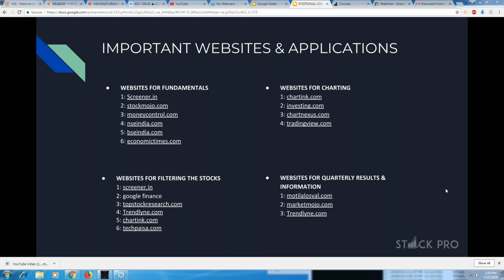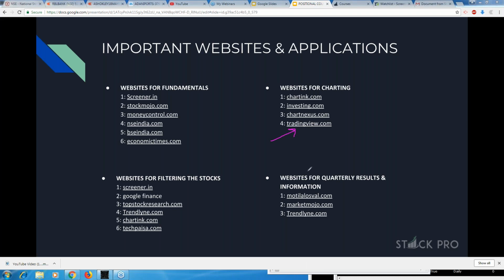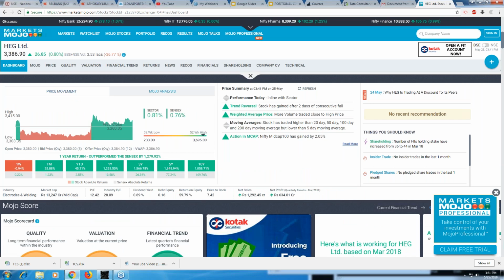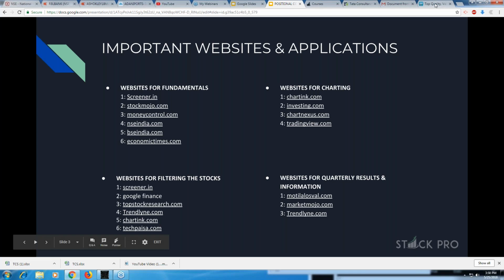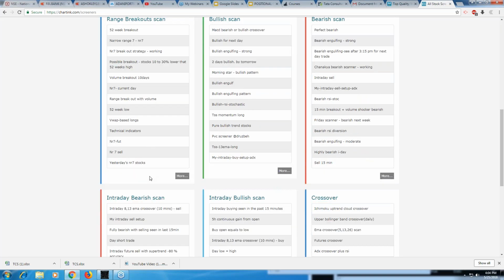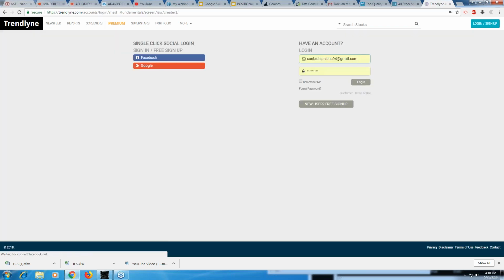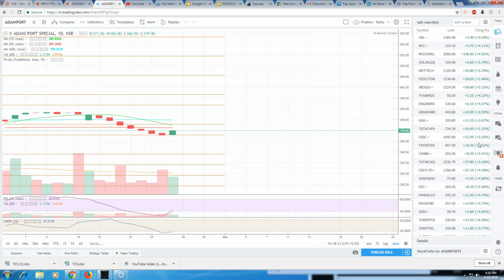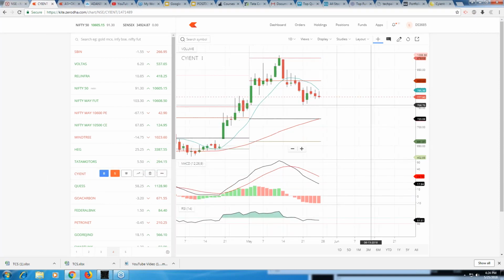Useful Stock Market Websites & How to Apply Them | Tools for Informed Trading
💠𝐄𝐐𝐔𝐈𝐓𝐘 𝐁𝐑𝐄𝐀𝐊𝐎𝐔𝐓 𝐒𝐓𝐎𝐂𝐊 𝐒𝐄𝐋𝐄𝐂𝐓𝐈𝐎𝐍 𝐖𝐎𝐑𝐊𝐒𝐇𝐎𝐏 |𝟏𝟖𝐭𝐡 𝐉𝐚𝐧𝐮𝐚𝐫𝐲 𝟐𝟎𝟐𝟓 (𝐒𝐮𝐧𝐝𝐚𝐲) | 𝟑:𝟎𝟎 𝐏𝐌- 𝟓:𝟑𝟎 𝐏𝐌
✅𝐅𝐞𝐞: ₹𝟗𝟗 𝐋𝐢𝐦𝐢𝐭𝐞𝐝 𝐒𝐞𝐚𝐭𝐬 𝟏𝟖𝐭𝐡 𝐉𝐚𝐧𝐮𝐚𝐫𝐲 𝟐𝟎𝟐𝟓 (𝐒𝐮𝐧𝐝𝐚𝐲), 𝟑:𝟎𝟎 𝐏𝐌- 𝟓:𝟑𝟎 𝐏𝐌 (𝐒𝐮𝐧𝐝𝐚𝐲)

📲𝐑𝐞𝐠𝐢𝐬𝐭𝐞𝐫 𝐅𝐨𝐫 𝐃𝐚𝐢𝐥𝐲 𝐋𝐈𝐕𝐄 𝐌𝐚𝐫𝐤𝐞𝐭 𝐒𝐞𝐬𝐬𝐢𝐨𝐧 𝐖𝐢𝐭𝐡 𝐃𝐫. 𝐒𝐞𝐞𝐦𝐚 𝐉𝐚𝐢𝐧